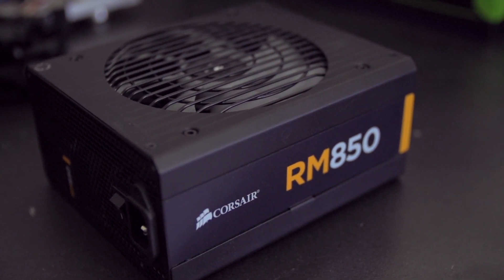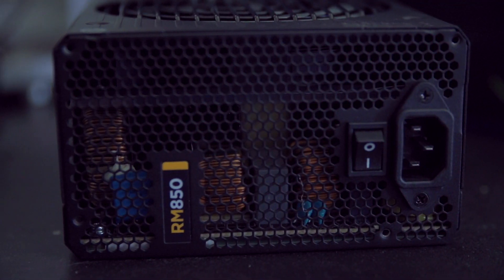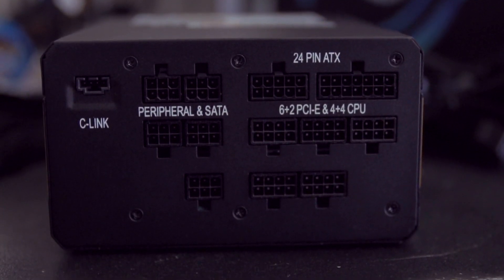Linus demonstrates the new Corsair RM Series 80 PLUS Gold fully modular power supplies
Corsair RM Series power supplies optimized for silence, with low-noise capacitors and transformers, a custom fan design, and Zero RPM Fan Mode. 80 PLUS Gold rated efficiency ensures low-cost operation, and the fully modular low-profile black cables allow for fast, neat builds. You can even connect it to your Corsair Link system (available separately) and monitor fan speed and  +12V current from your desktop.